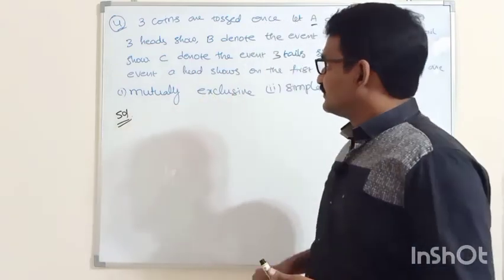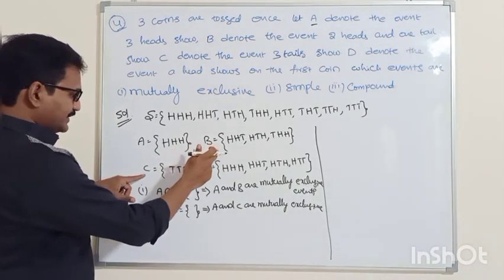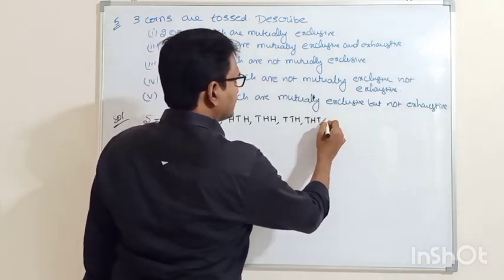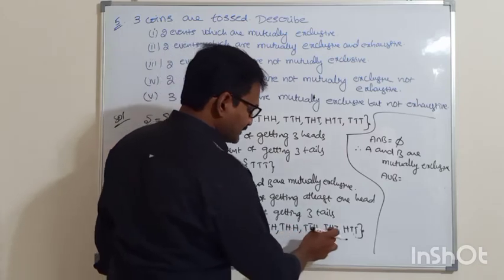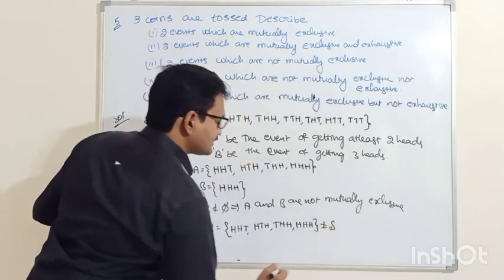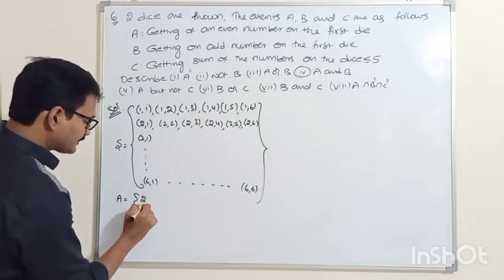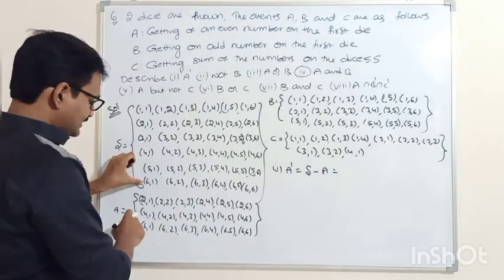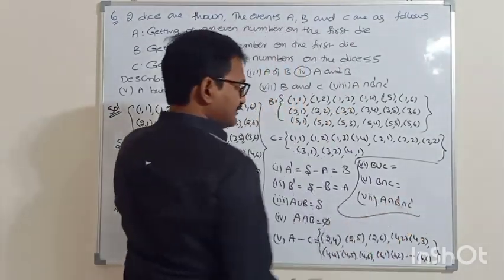Class 11 chapter 16 PROBABILITY EXERCISE 16.2 NCERT SOLUTIONS | CLASS 11 MATHS | PROBABILITY PART 2